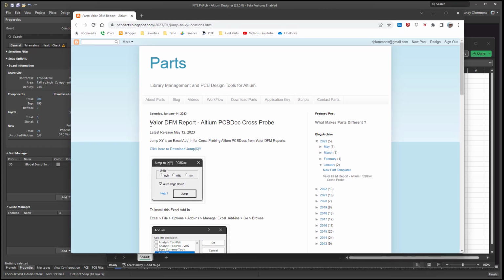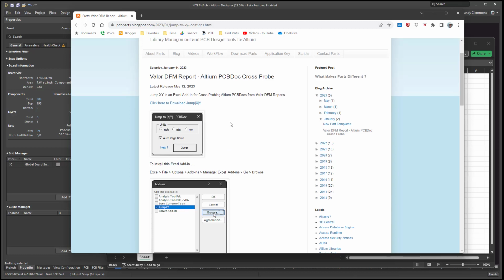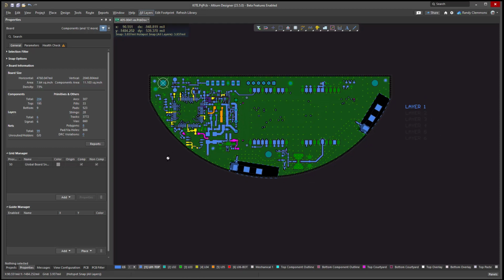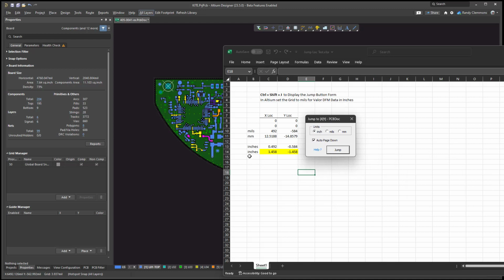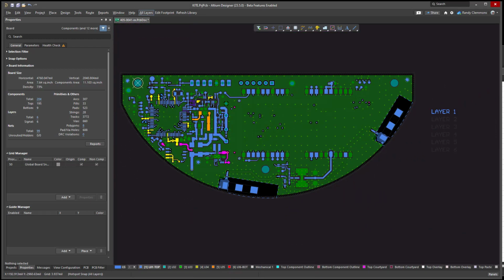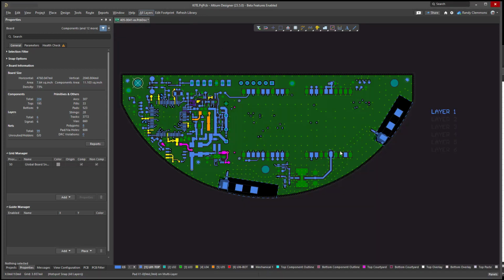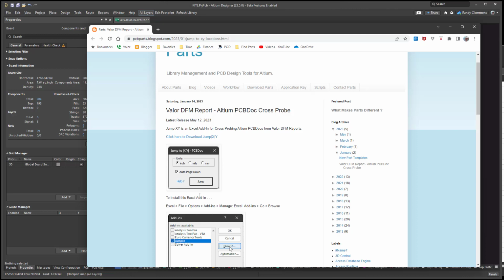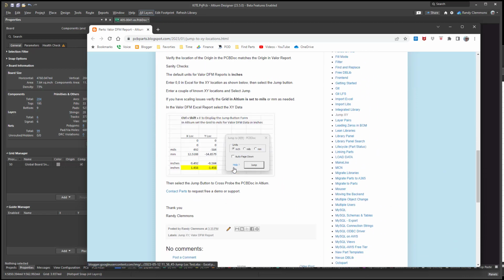Valor DFM Report Altium PCBDoc Cross Probe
Link to the Part Blog and Download for  the JumpXY Excel Add-In